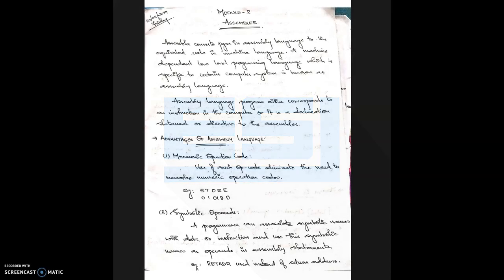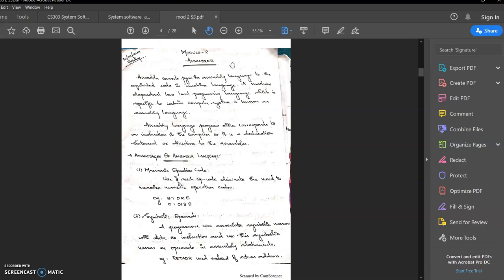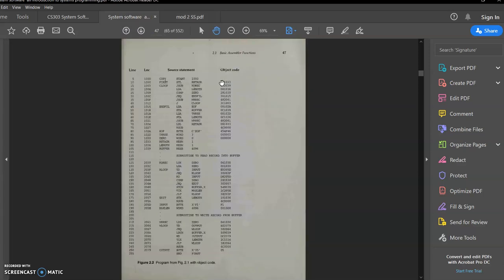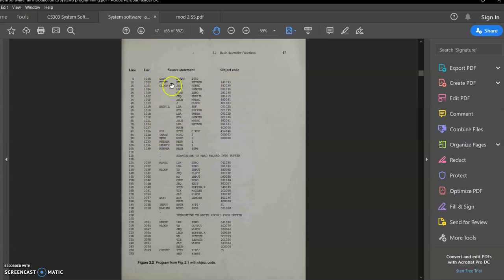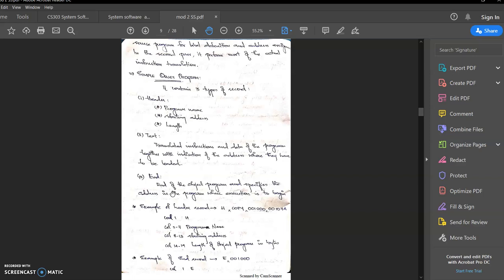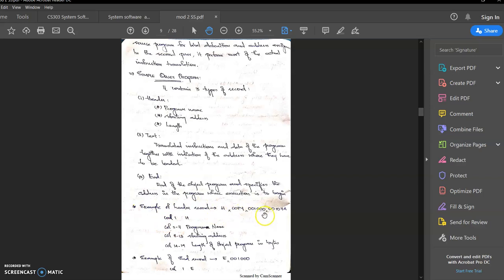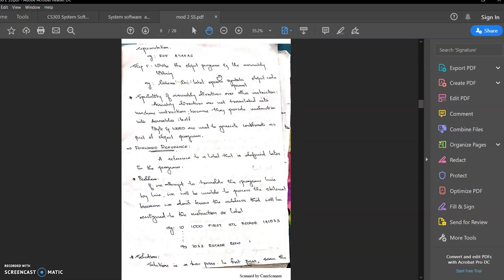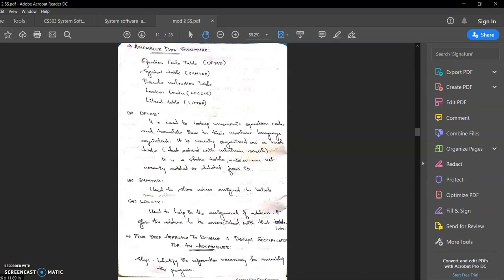ASSEMBLER (SYSTEM SOFTWARE) IN MALAYALAM (KTU)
MODULE 2 LECTURE FOR KTU B TECH S5 CSE STUDENTS (MALAYALAM)